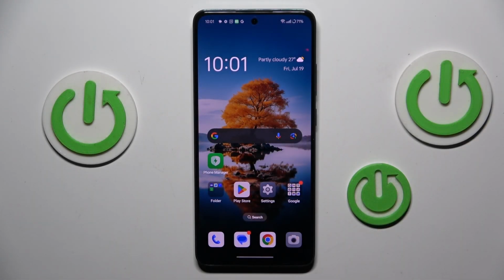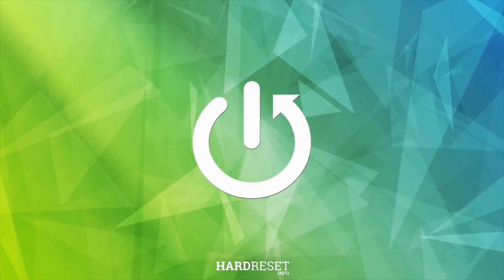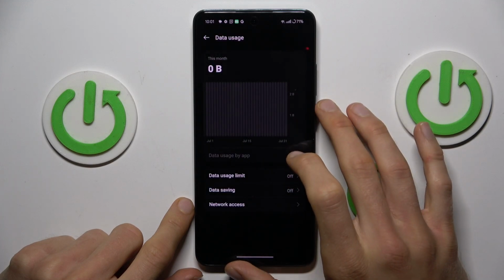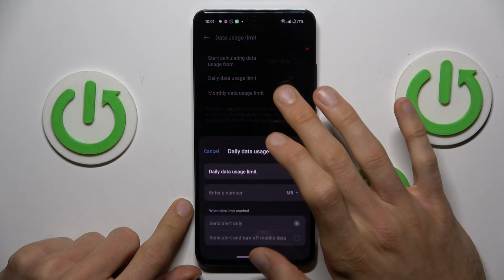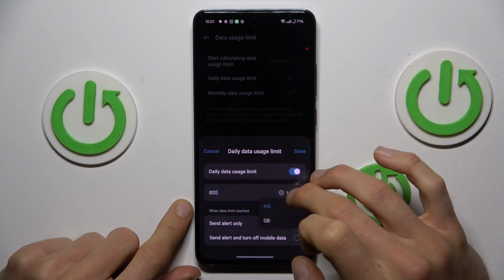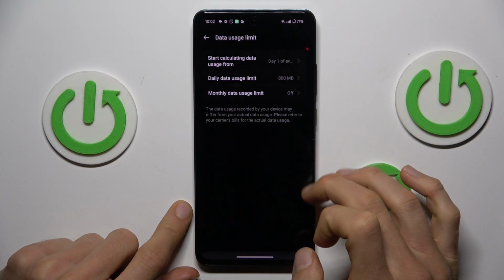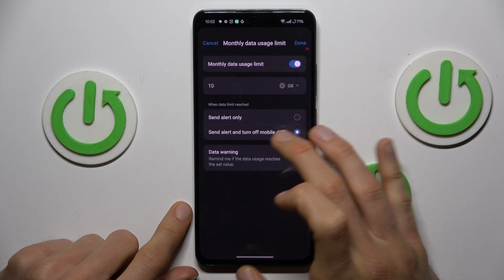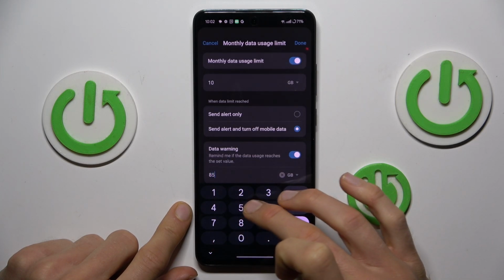How to Set Mobile Data Limit in Oppo Reno12 FS - Limit Mobile Data Usage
If you wish to limit the mobile data usage on this Oppo Reno12 FS device, then you are in a perfect place. Learn how to set up the mobile data limit just within a few simple steps. In case you have not that much mobile data left and you wish to reduce the usage of data, then this short instruction video should be perfect for you.

How to enable a data limit on a OPPO Reno12 FS? How to limit mobile data usage on a OPPO Reno12 FS? How to turn on the data warning on a OPPO Reno12 FS?